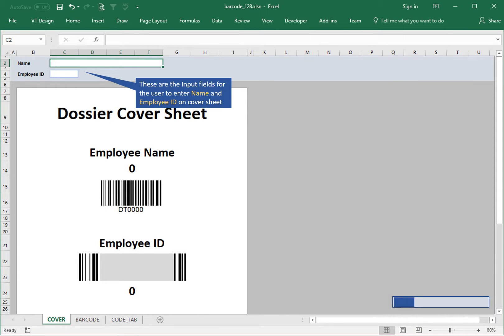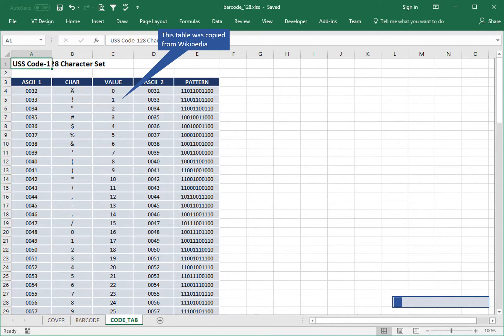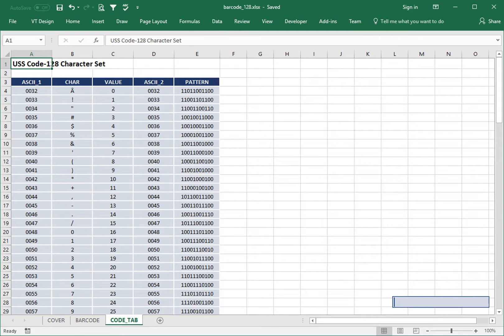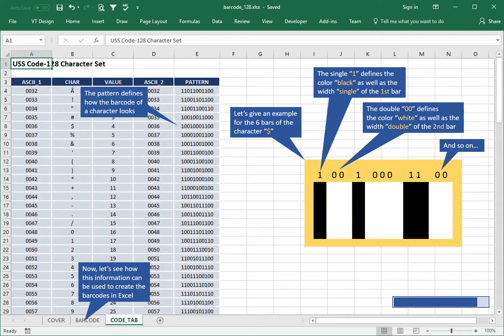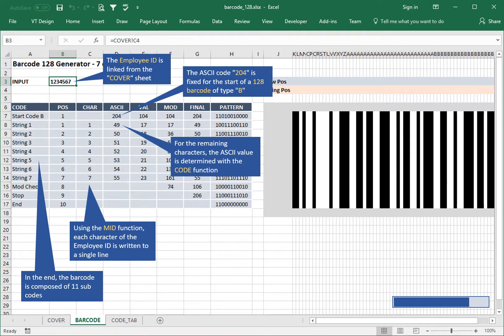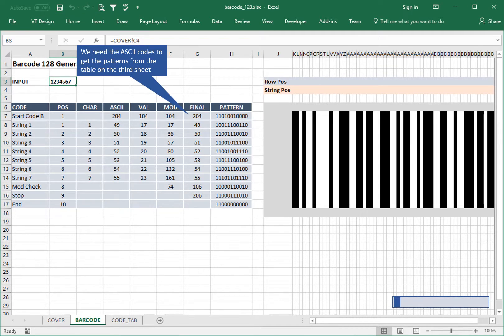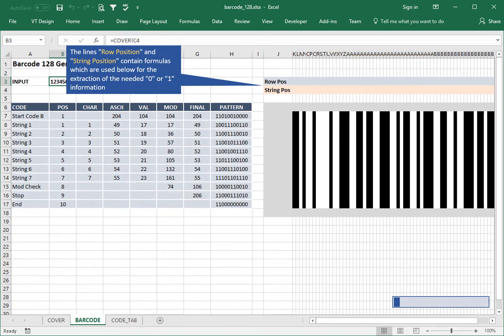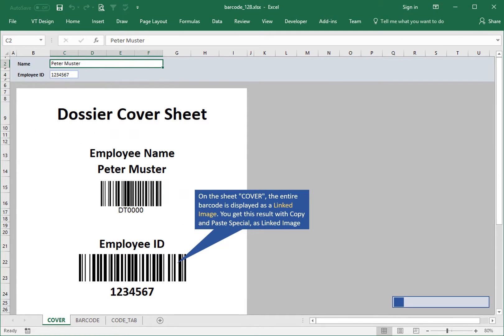Barcodes in Excel, no barcode fonts and no VBA code needed